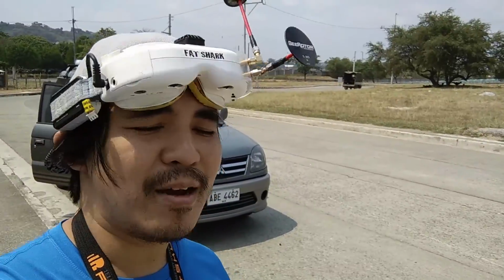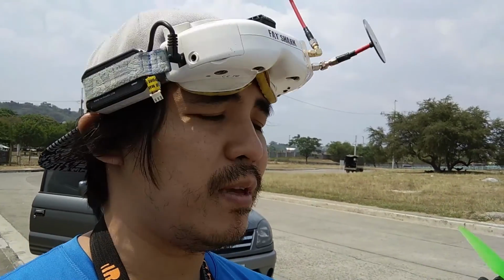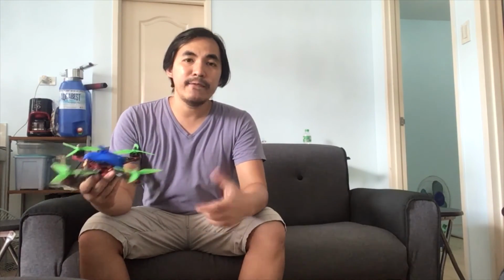Damon Lives!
Here's an old familiar face! It's Damon, and this time he's sporting a new canopy (I actually made one in blue TPU for general bashing another in fire red TPU because it just looks better)! He might be sporting older motors and ESCs, but with his Furious FC, he still flies great! Also tried out the Ethix S3 props on Sierra. Very responsive props, giving a very precise feel to Sierra!

Runcam 3 Action Cam (Discontinued; get the Foxeer Box 4K instead